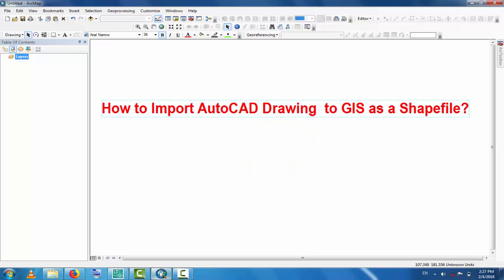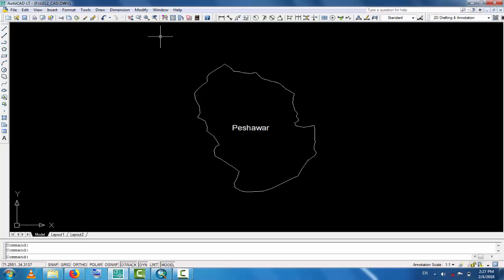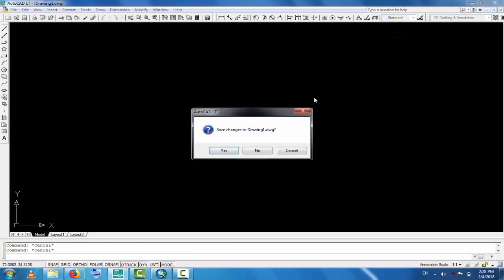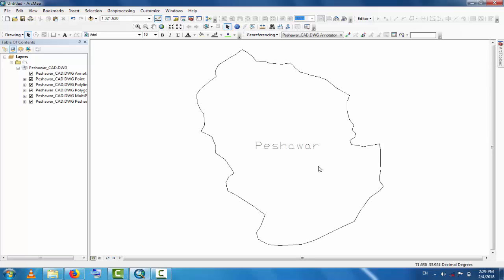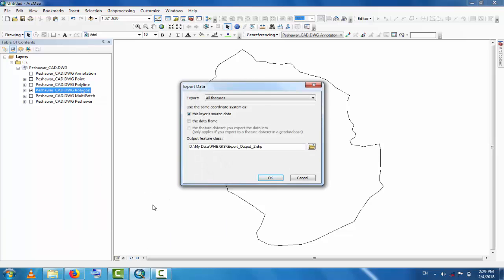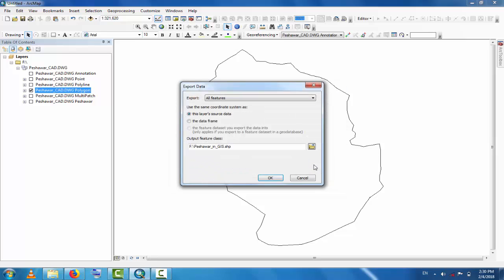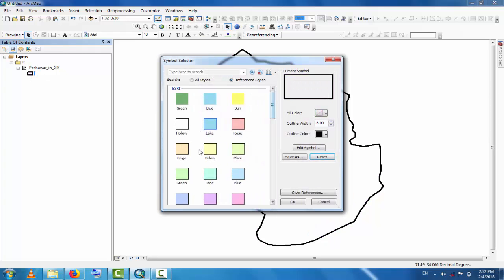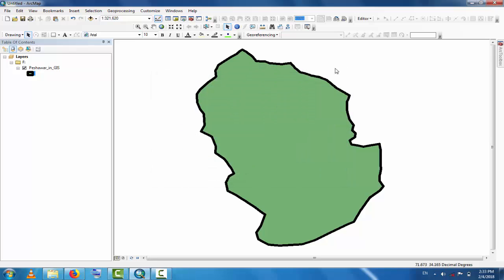Importing AutoCAD Drawing to ArcGIS as a Shapefile (very Easy Method)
This tutorial is about to Import CAD Drawing to GIS for further processing. Hope you find it best for learning.